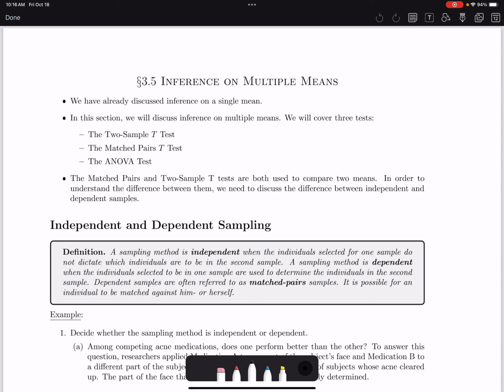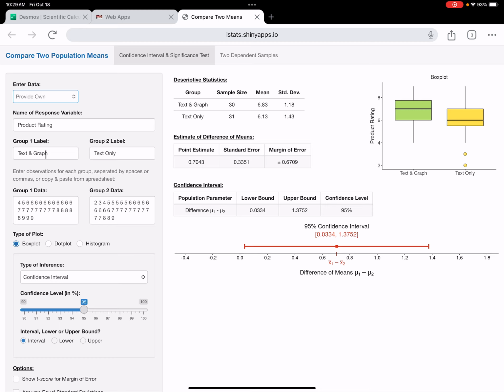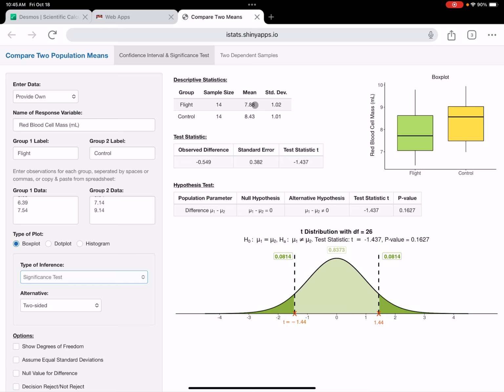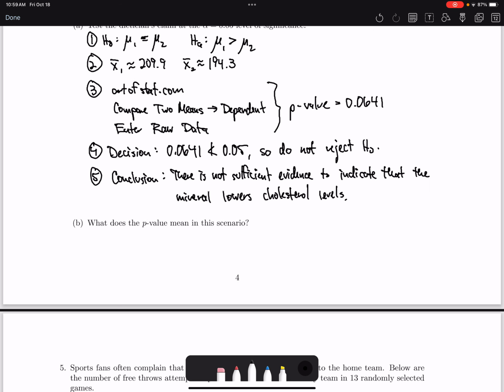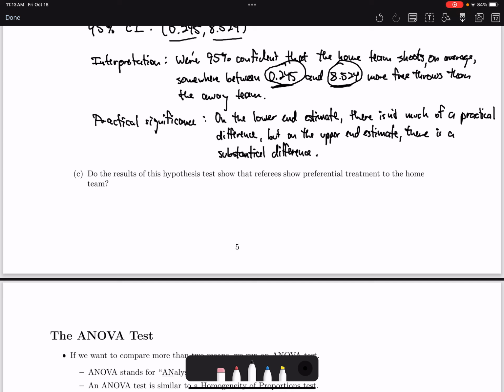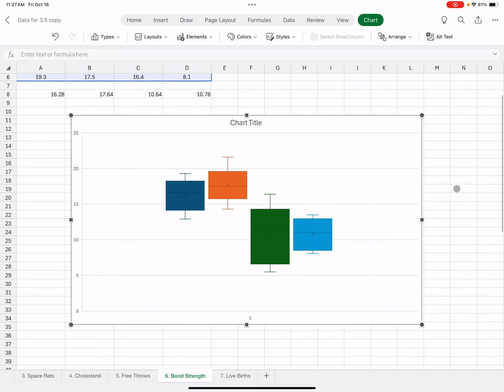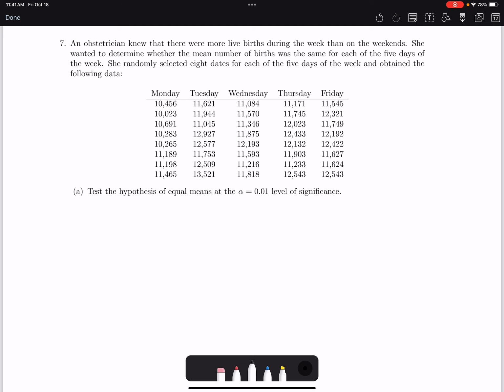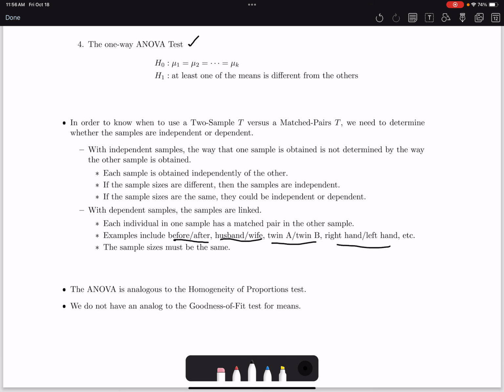3.5 Inference on Multiple Means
VIDEO CHAPTERS
00:00:00 Introduction
00:01:20 Independent and Dependent Sampling, Example 1
00:07:03 The Two-Sample T Test, Example 2
00:19:40 Example 3
00:30:35 The Matched Pairs T Test
00:32:20 Example 4
00:42:20 Example 5
00:58:32 The ANOVA Test
01:04:40 Example 6
01:20:00 Example 7
01:33:00 Summary